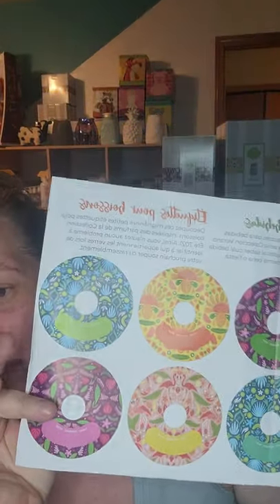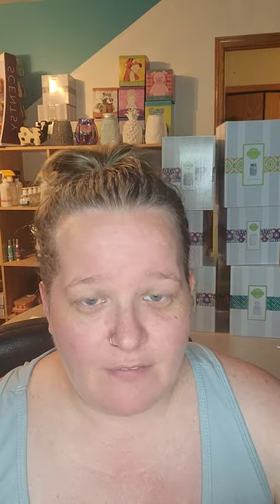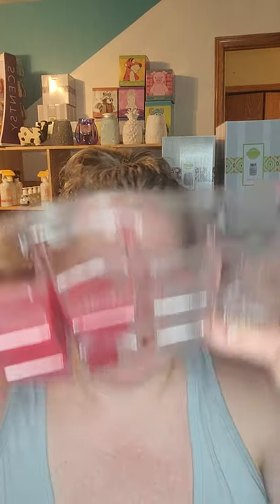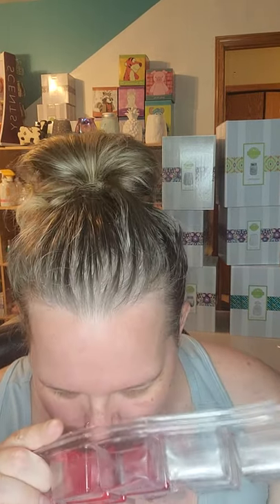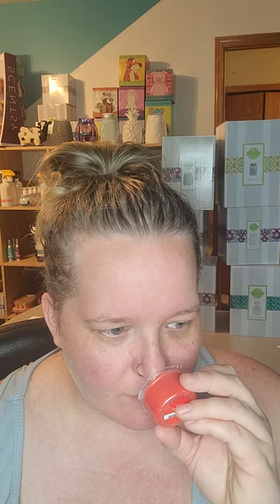May whiff box and SWOTM 2021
a little late but watch me unbox all the goodies for this month!